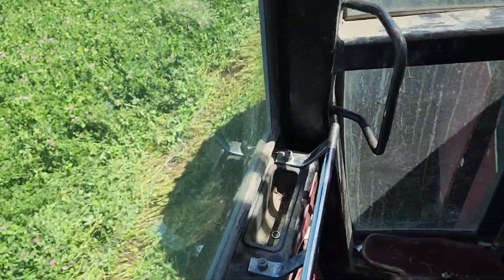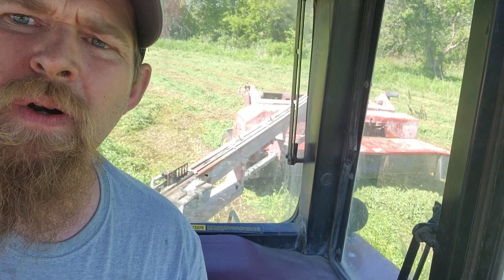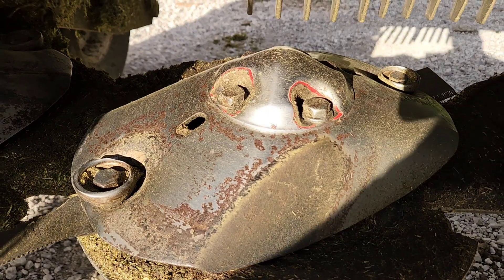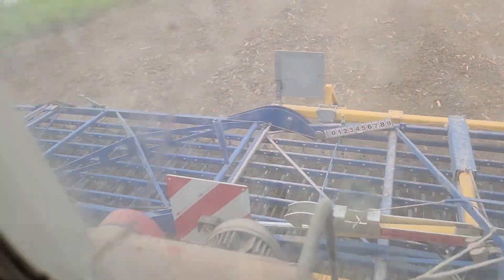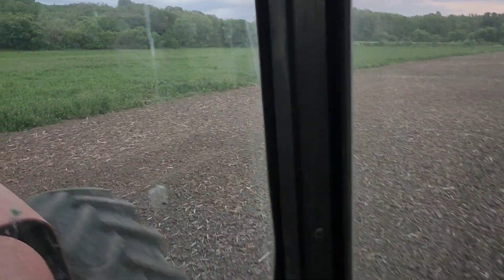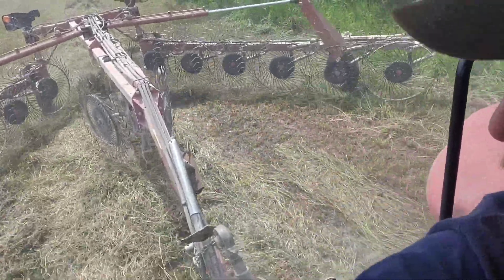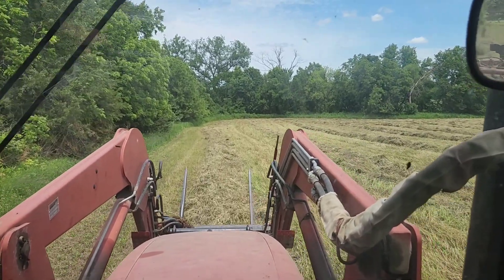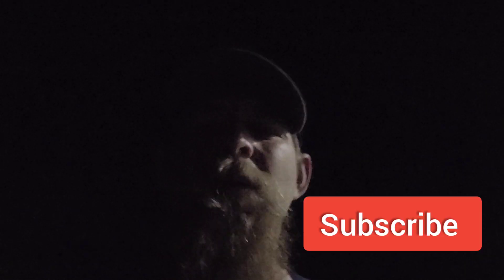Mowing, raking, baling, tine weeding, breaking stuff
Busy week going different directions, hay and row crops.